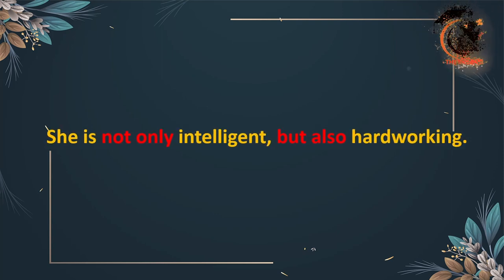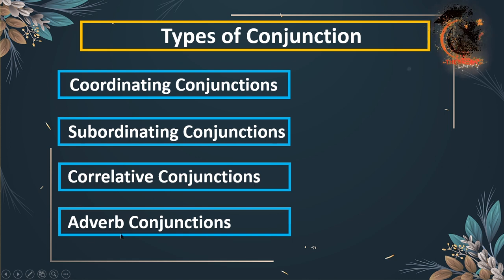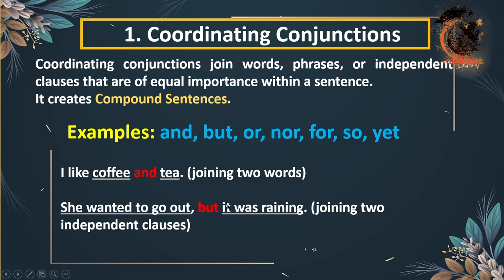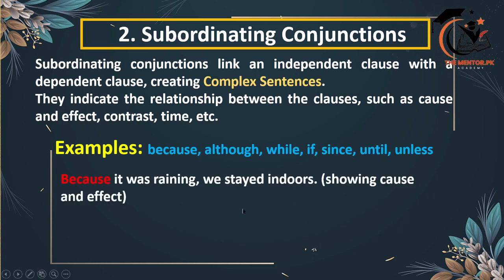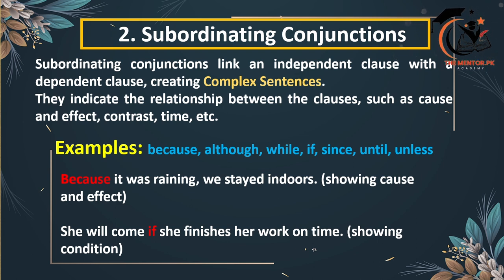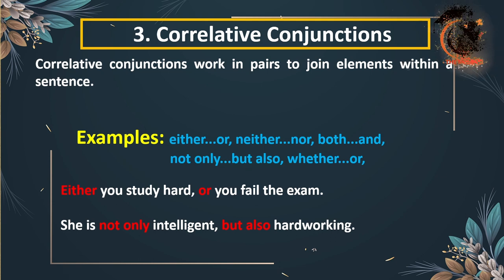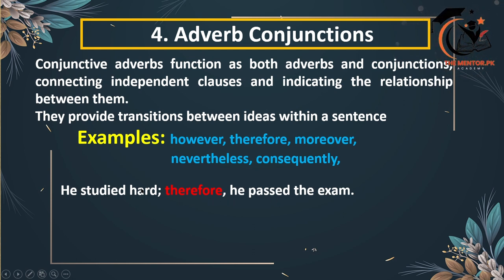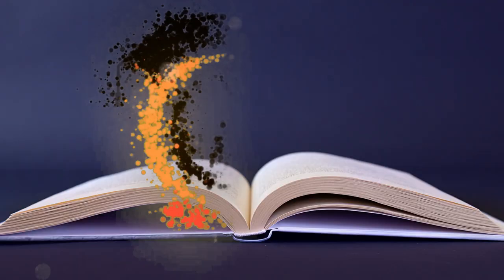Conjunctions & its Types Explained || Made Easy for You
Embark on a journey through the realm of conjunctions with our enlightening video lecture! In this comprehensive guide, we delve into the nuances of conjunctions and their various types, elucidating their role in crafting cohesive and articulate sentences. Whether you're a grammar enthusiast, a student striving for linguistic excellence, or an aspirant preparing for competitive examinations, this video is your ultimate resource for mastering English grammar.

🔍 What You'll Learn:

📘 Understanding Conjunctions: Explore the fundamentals of conjunctions and their significance in connecting words, phrases, and clauses.
🌟 Types of Conjunctions: Discover the four primary types of conjunctions—coordinating, subordinating, correlative, and conjunctive adverbs—and grasp their distinct functions through insightful explanations and illustrative examples.
📝 Example Sentences: Dive into a plethora of example sentences meticulously crafted to elucidate the usage and application of each type of conjunction in context.
🧠 Enhanced Learning: Elevate your understanding of English grammar, sentence structure, and part of speech identification, empowering you to communicate with precision and clarity.
🎓 Educational Resource: Tailored for students of all levels, from middle school to advanced learners, as well as aspirants of competitive examinations such as UPSC, CSS, IAS, ICS, PMS, KPSC, PPSC, BPSC, SPSC, and more.
🔑 Key Highlights:

📚 Comprehensive Coverage: Gain a thorough understanding of conjunctions and their diverse applications, paving the way for improved writing and communication skills.
📈 Exam Preparation: Ace your competitive exams with a solid grasp of English grammar essentials, ensuring success in language proficiency assessments.
🌐 Accessible Learning: Accessible to learners of all backgrounds and proficiency levels, fostering an inclusive and supportive learning environment.
🚀 Top-Tier Education: Elevate your educational experience with engaging content that inspires and empowers continuous learning and growth.
🚨 Don't Miss Out on Your Journey to Grammatical Excellence! Click to Watch Now! 📹